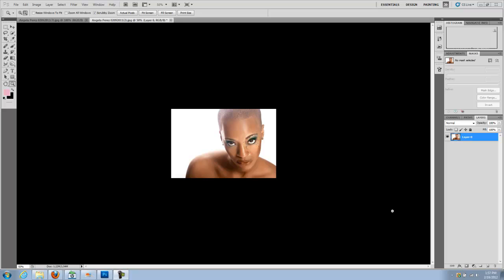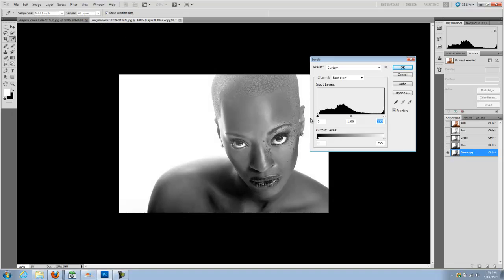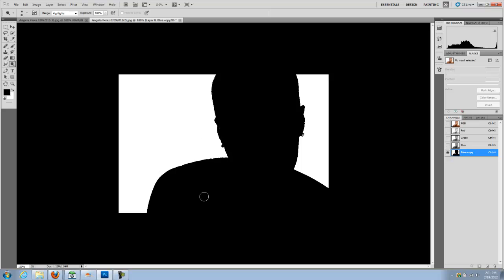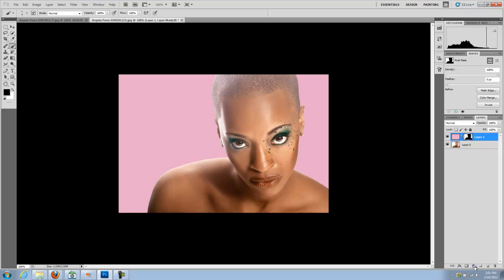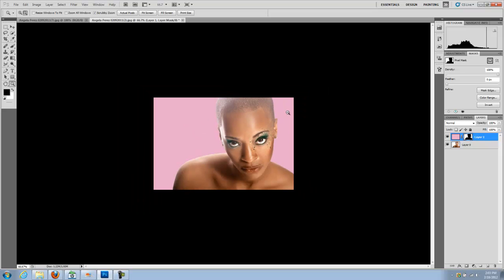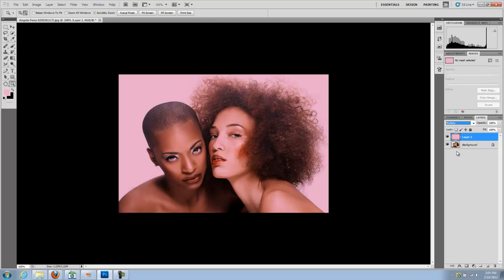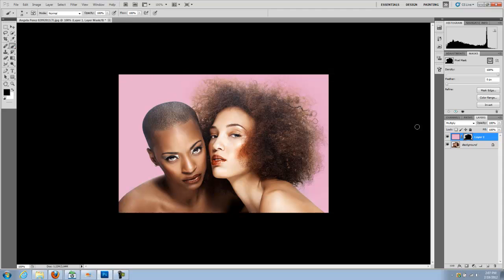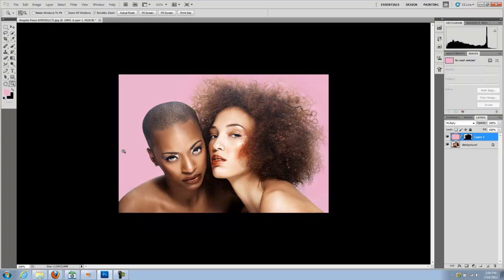Retouching Technique: Masking and Backgrounds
this tutorial I show you how to do a layer mask using channels